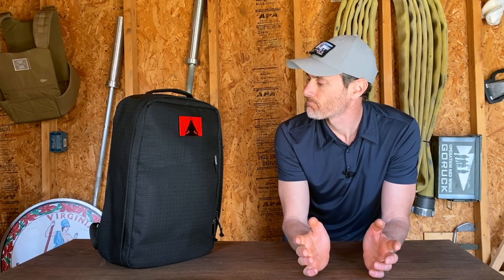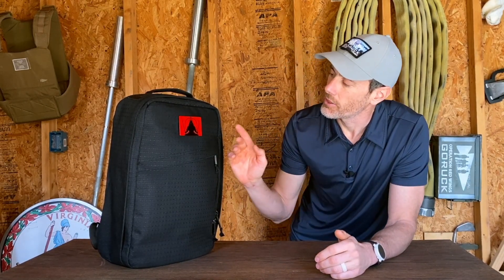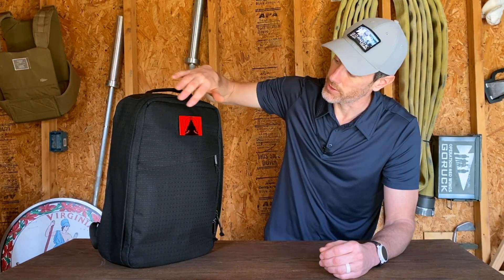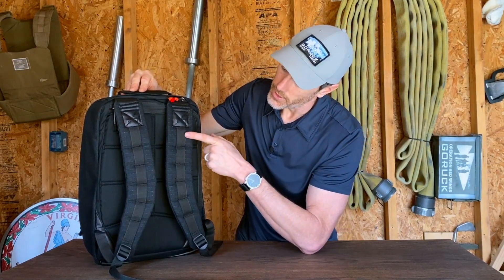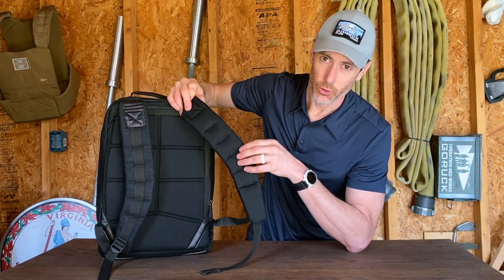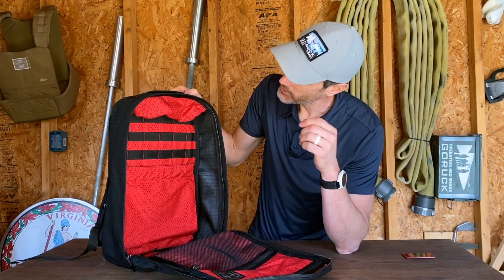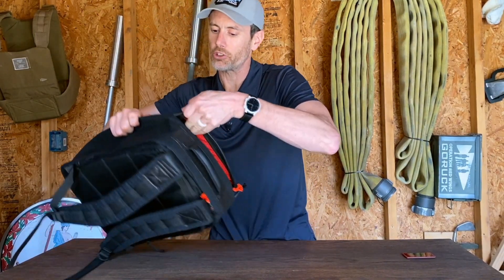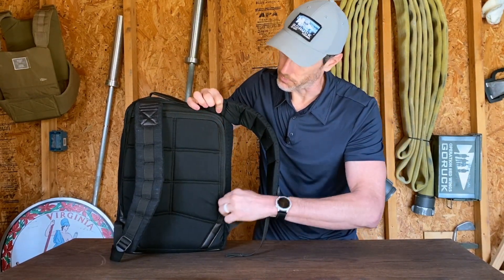GRXC2 Samurai - First Look Review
The GRXC2 Samurai ) is an amazing limited edition release by GORUCK and Carryology. For all the finer details on the 2 year development story, check out the article on Carryology

My rucking watch of choice
Affordable Ruck Weights (10-45#)
Favorite Hydration Bladder
Best rucking bag if you can’t afford GORUCK
Blister Prevention Tape
Favorite no-frills headlamp
Favorite fancy headlamp
Great rucking socks
More great rucking socks